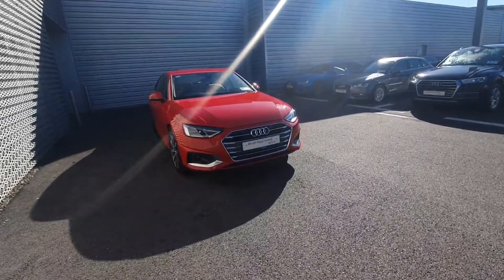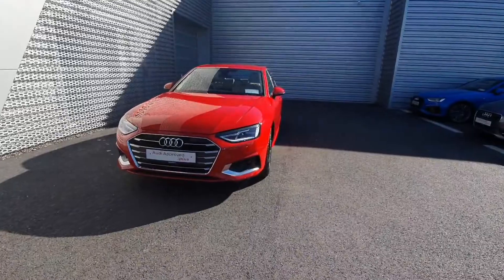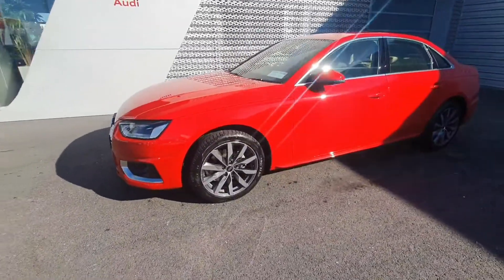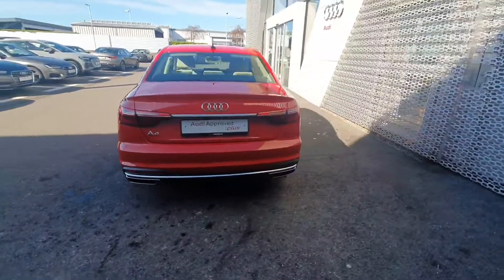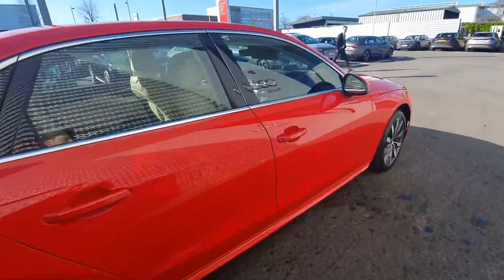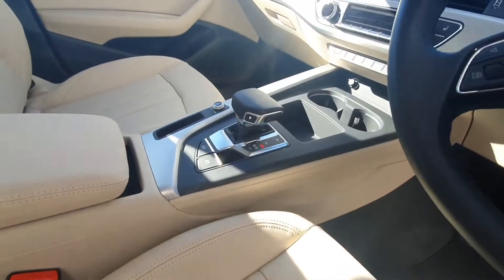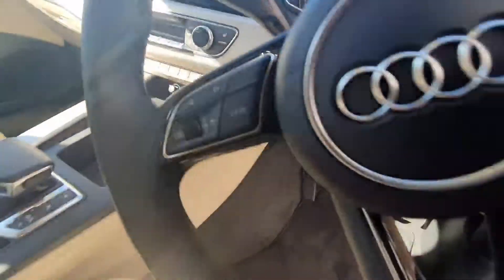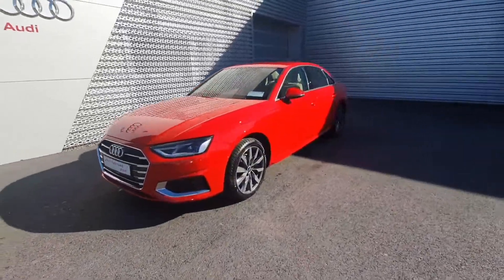221D14087 - 2022 Audi A4 35TDI 163 SE S-T 50,900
Here is a video of our 221D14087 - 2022 Audi A4 35TDI 163 SE S-T 50,900. Please contact SALESMAN NAME to arrange a test drive today. Audi Limerick 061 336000